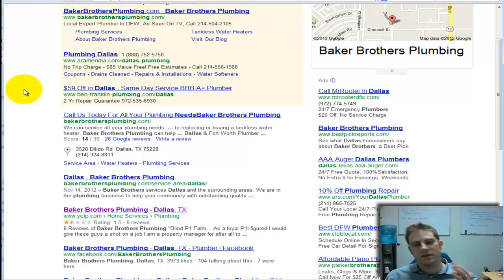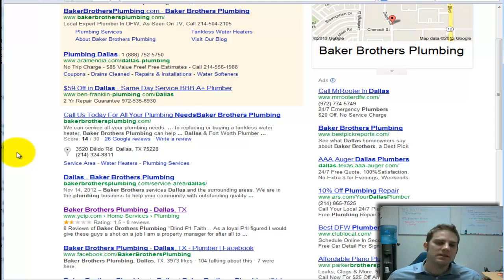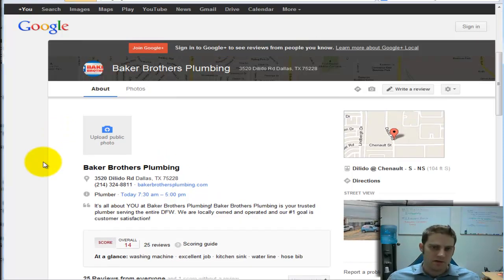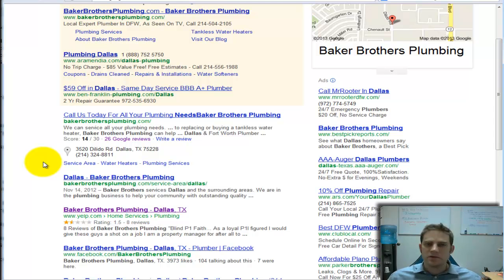Dallas Local SEO -- Reviews -- How To Get More Positive Ones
Don't leave your online reputation up to chance!

What are people saying about you online?  Do you have bad reviews or no reviews hurting your Local SEO in Dallas?

Watch this video about your Local SEO.  I show you what to look for and give you some ideas on what you can do about it.